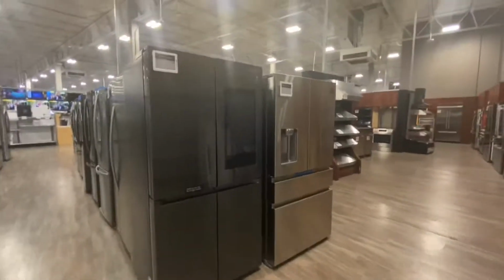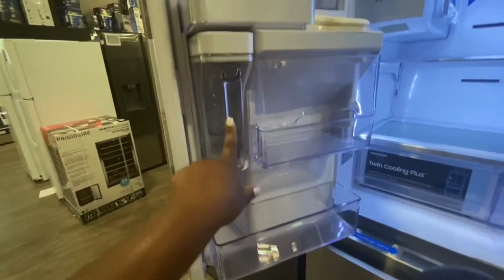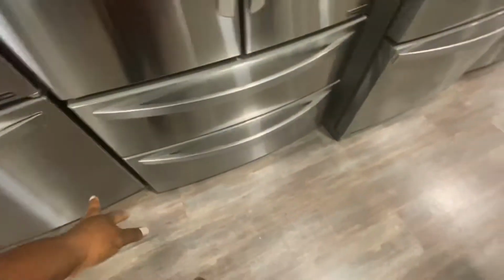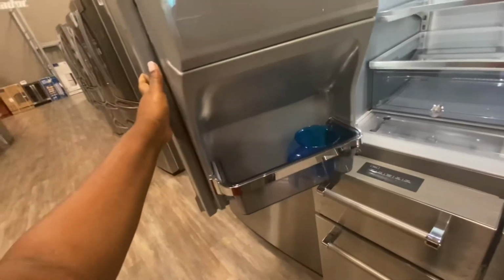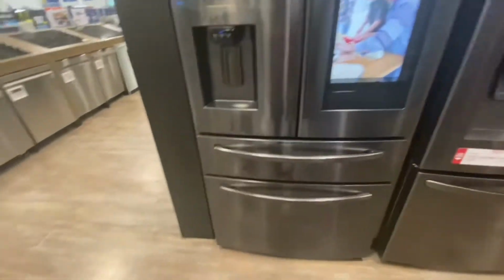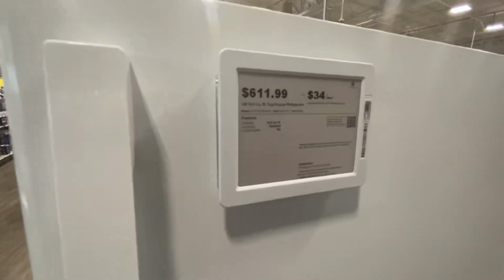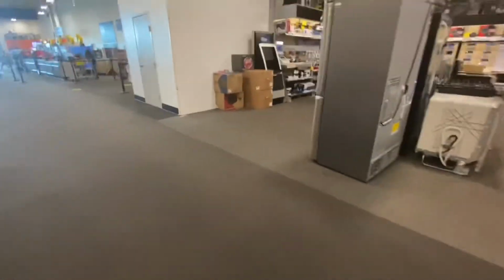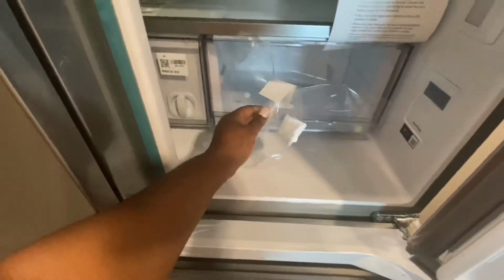Best Buy Refrigerators. Looking for one to Buy. Any suggestions?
Hey everyone!!!

I hope you enjoyed this video run to Best Buy and still looking for one. Any suggestions pls leave them in the comments. Thanks!